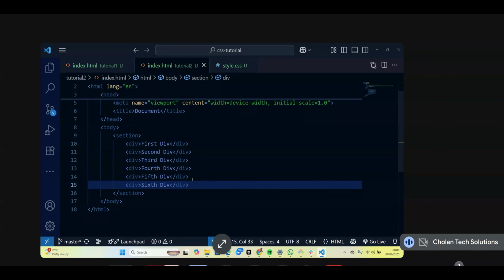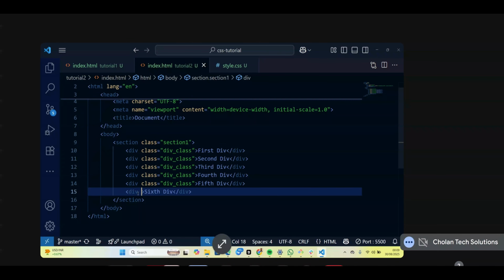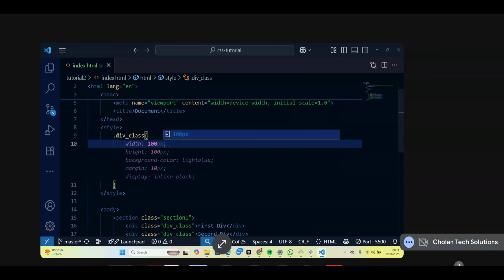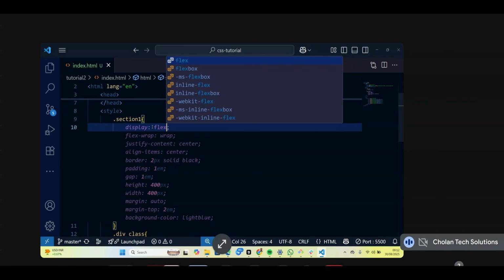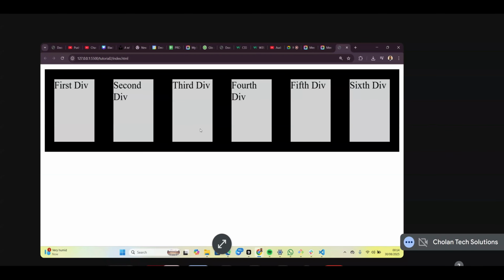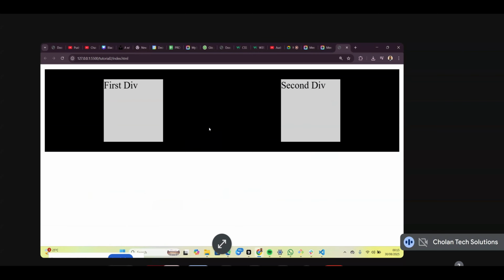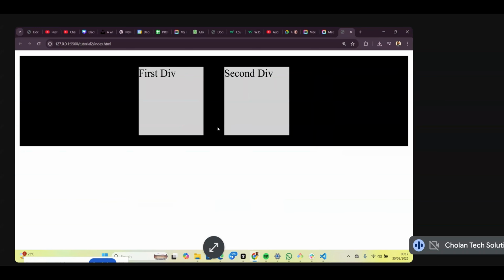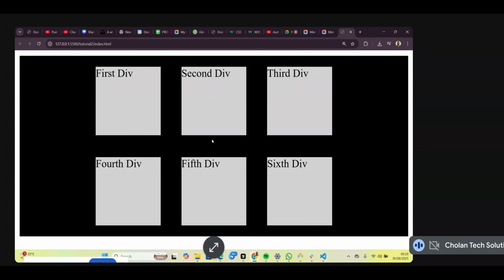Master CSS Flexbox (Complete Beginner Guide)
Transform your layouts with CSS Flexbox in just 11 minutes!
Stop struggling with CSS positioning and finally understand how to create responsive, flexible layouts that actually work! This comprehensive tutorial will take you from complete beginner to Flexbox master in under 12 minutes.
What You'll Master in 11 Minutes:
✅ Understanding Flexbox fundamentals
✅ Flex container vs flex items
✅ Justify-content, align-items, and flex-direction
✅ Building card layouts and grids
✅ Flexbox vs traditional CSS methods